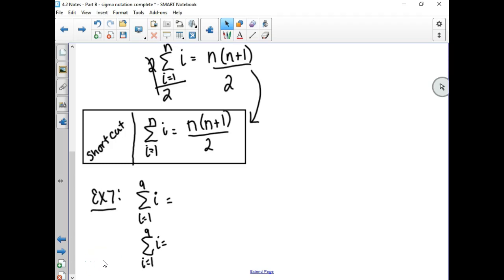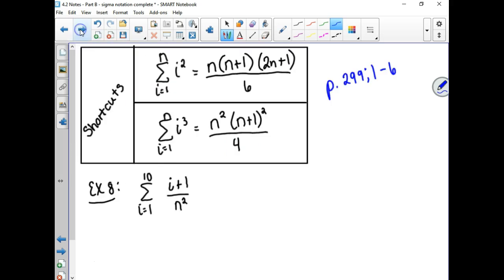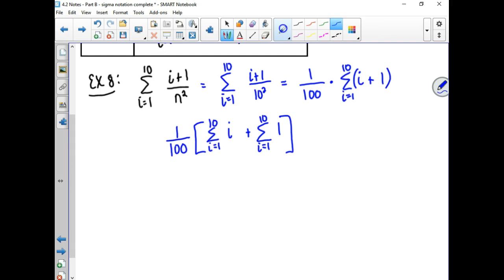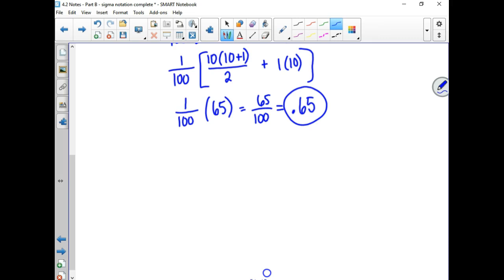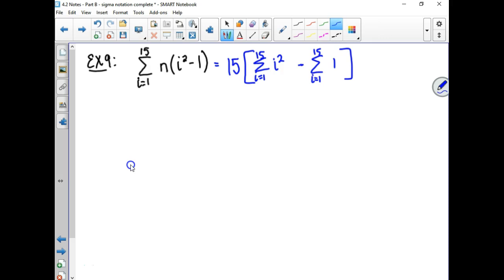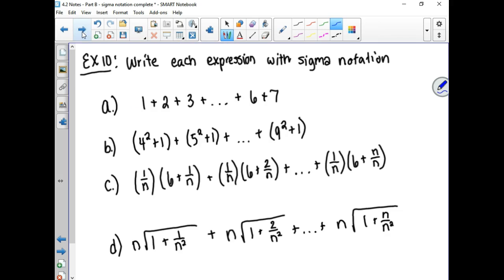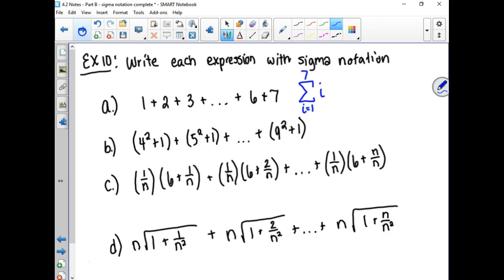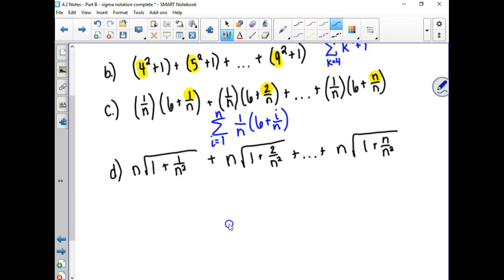4.2 Notes -Part B (end) Sigma Notation